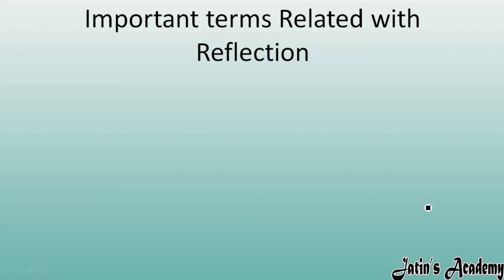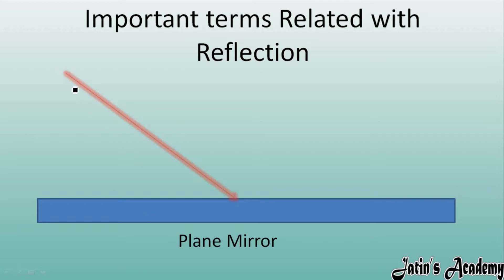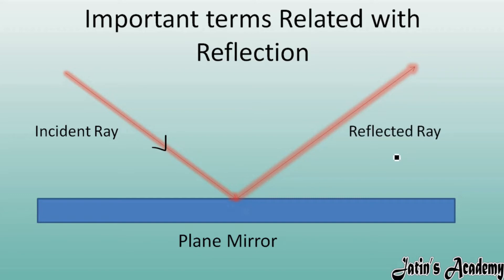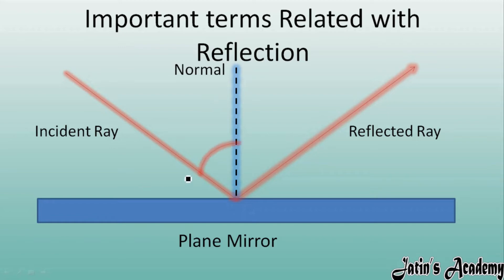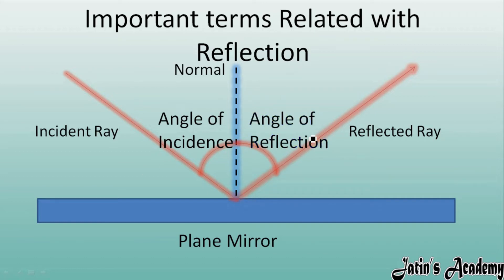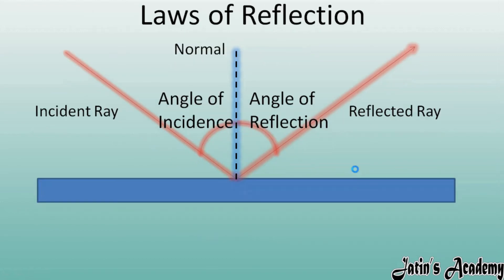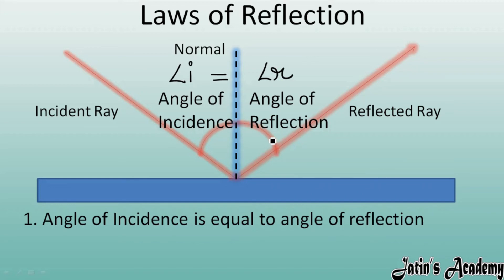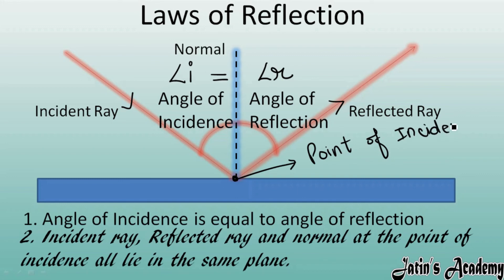Important terms Related with Reflection Laws of Reflection class 7th ICSE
Important terms Related with Reflection Laws of Reflection class 7th ICSE  @Jatin Academy  ,
1. Angle of Incidence is equal to angle of reflection,
2. Incident ray, Reflected ray and normal at the point of incidence all lie in the same plane.